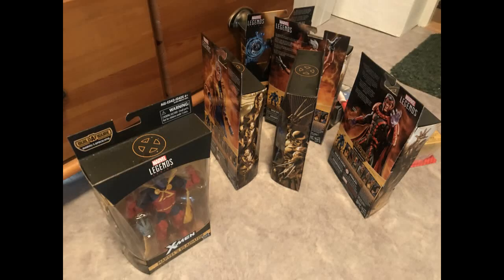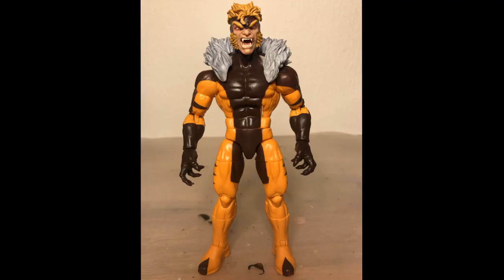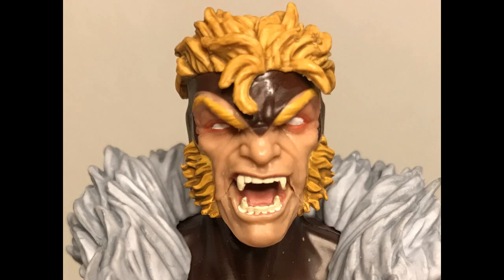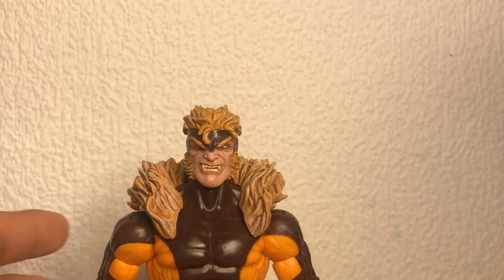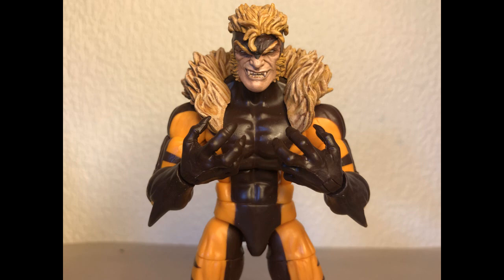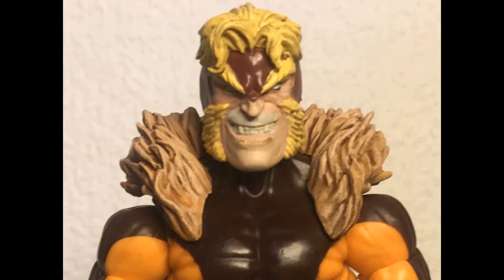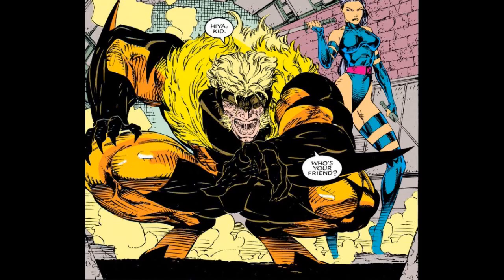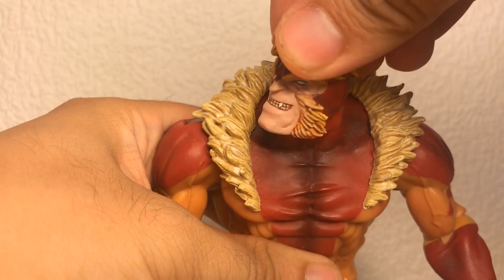Custom Marvel Legends Sabretooth Figures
What can I say? I love me some Sabretooth.

If you wanna buy the Legends figure (not the Select) just message me!